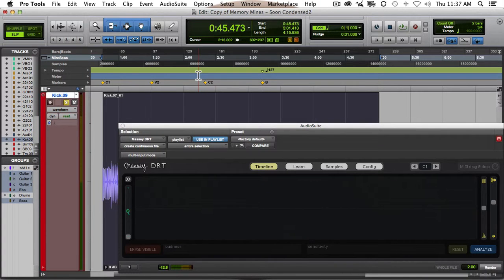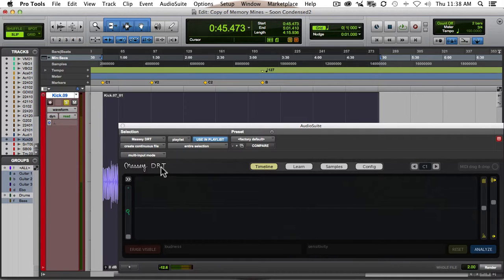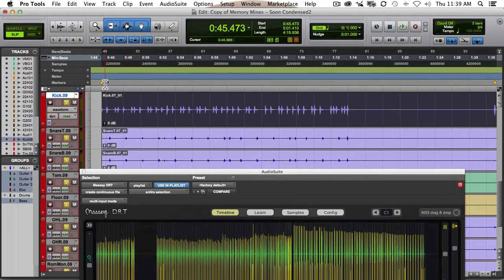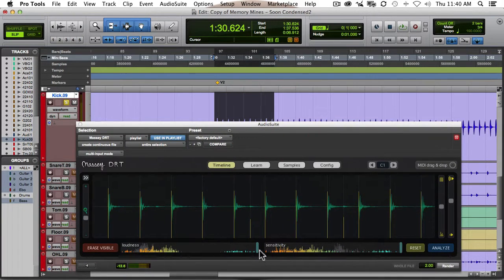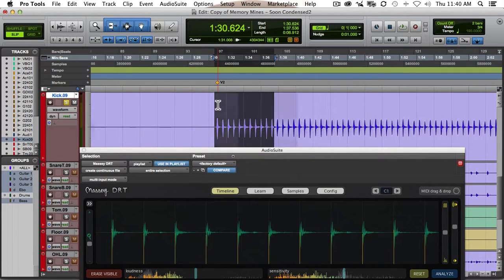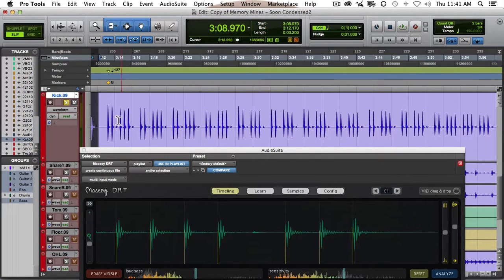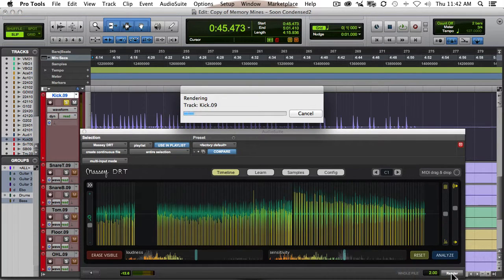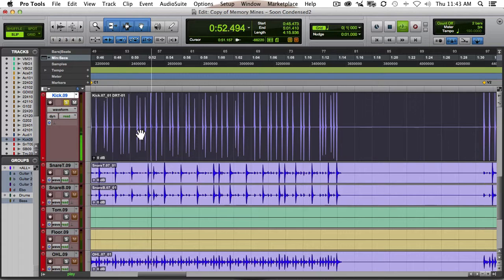Pro Tools Editing Tutorial - How To Prepare The Session For Mixing - Drums Part 3 - Triggers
Memory Mines Series - Video #6

In the last video we cleaned up the toms.  In this video, we'll create drum audio triggers that can be used while mixing to trigger drum samples (if needed).  Again, this is the process and order that I use to prepare my session for mixing.  The example session is from Memory Mines - "Soon".

to order editing and mixing services.

Questions? Comments? Inquiries?